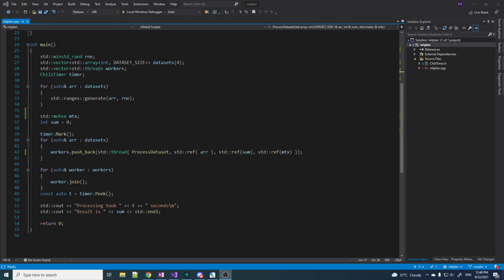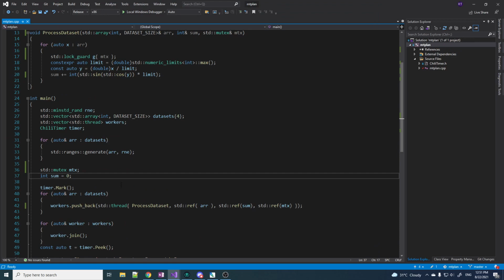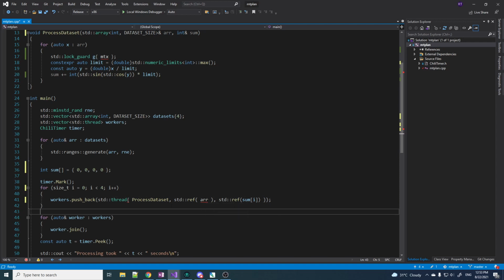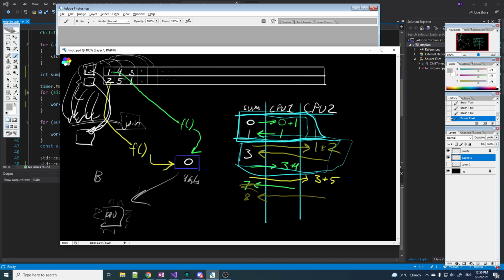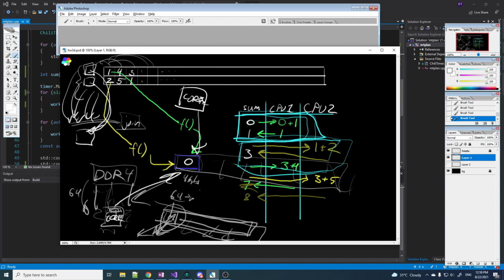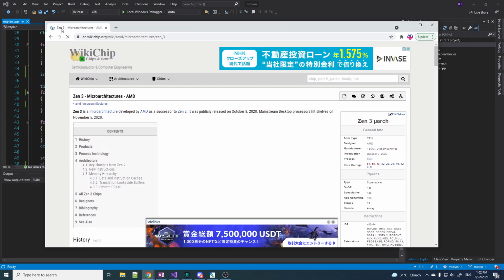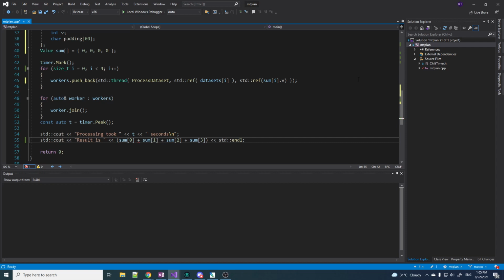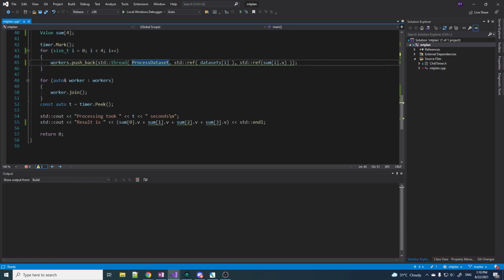C++ Multithreading [Lines of Cachecaine]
Video series on multithreading in C++. This video discusses simple algorithm transformations and cache sharing issues.